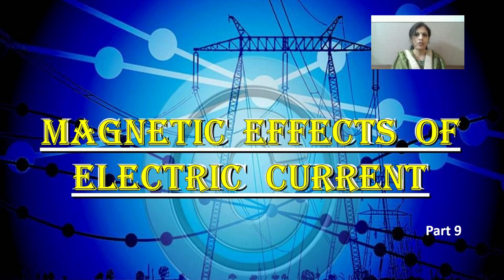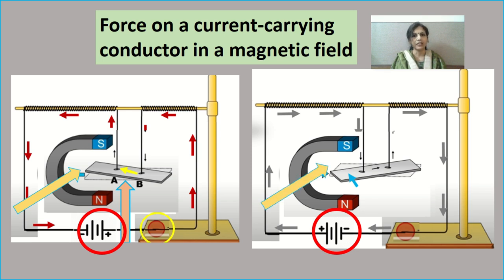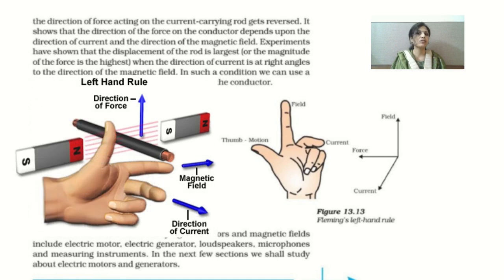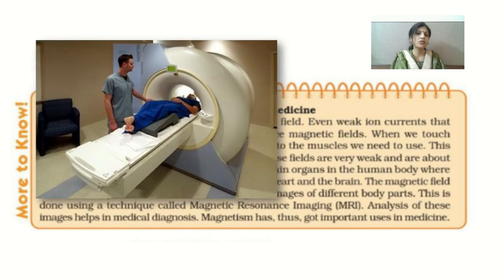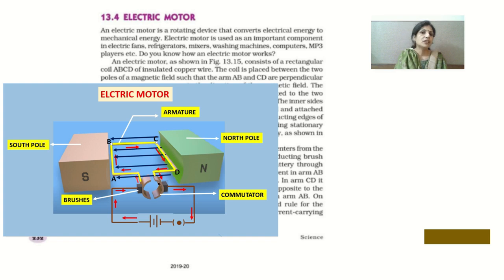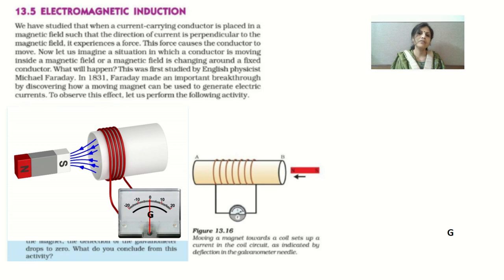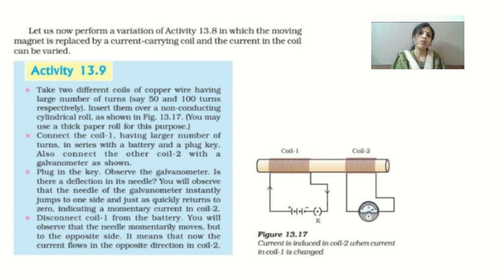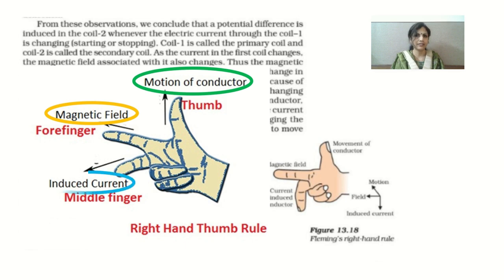Class 10 Physics Chapter 13 Magnetic Effect of Electric Current Part 9 10 11 2020